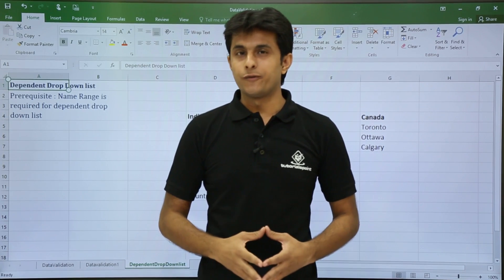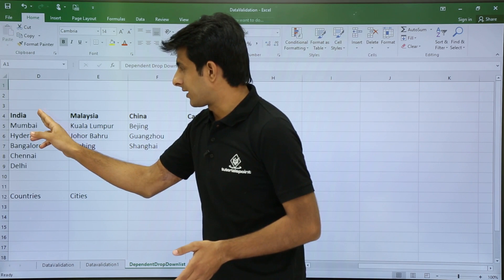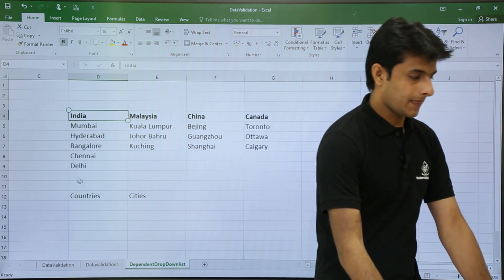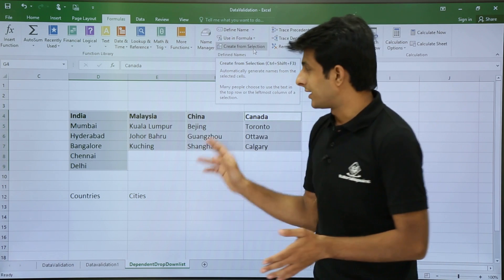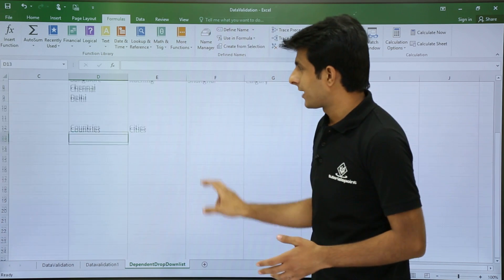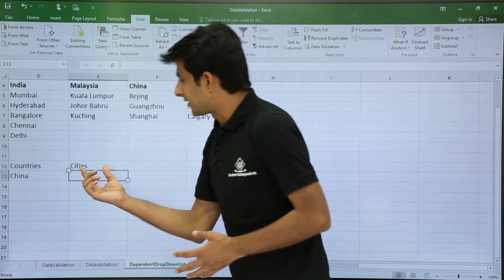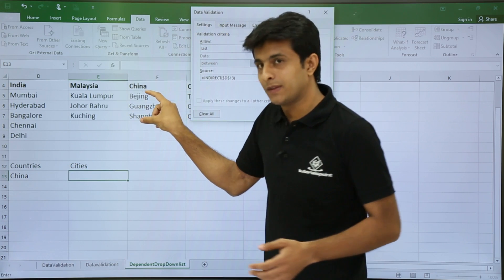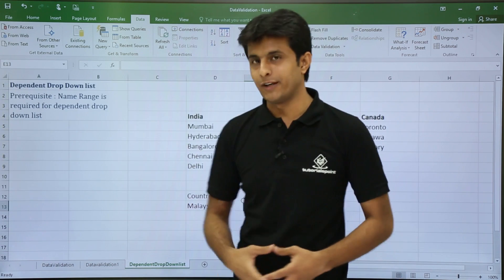MS Excel - Dependent Dropdown List